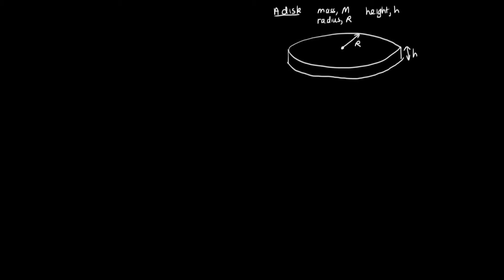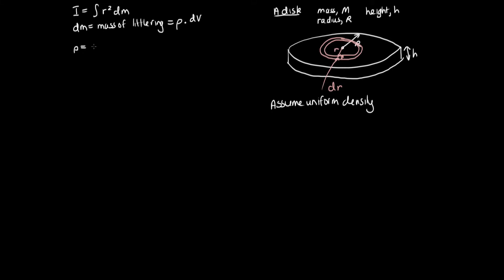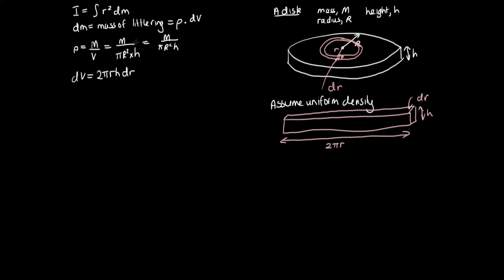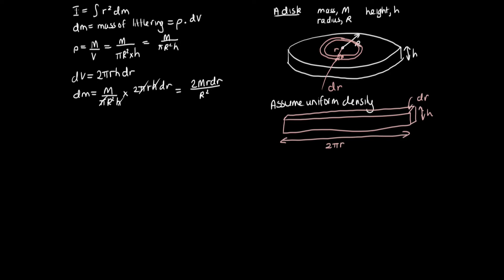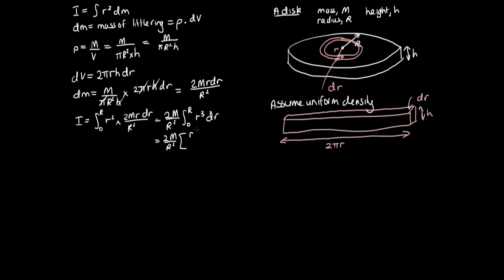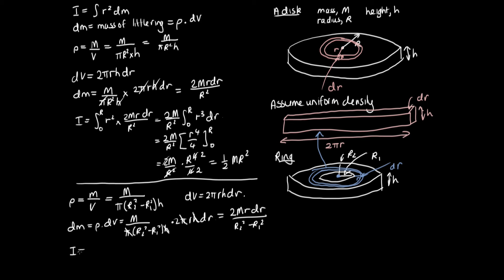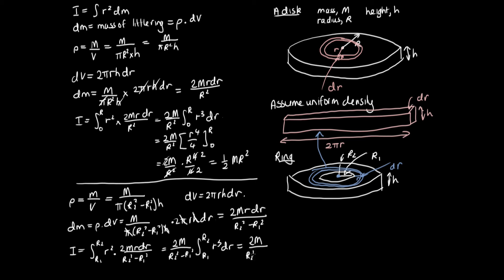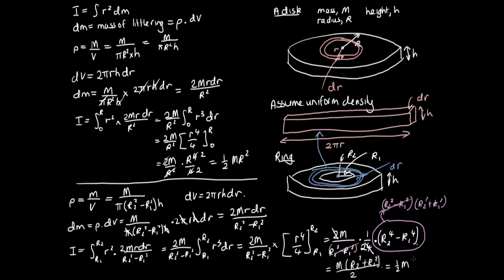Moment of inertia for disk and ring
In this video we calculate the moment of inertia of a disk and a ring.